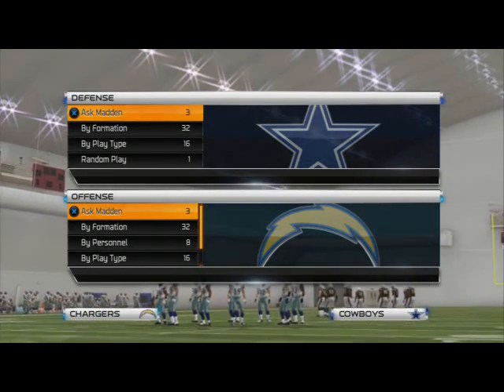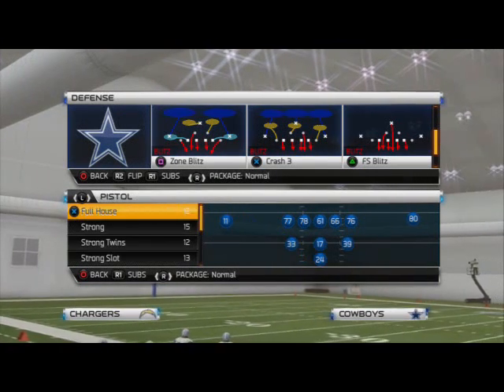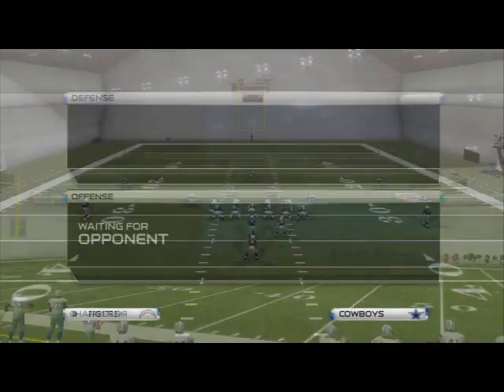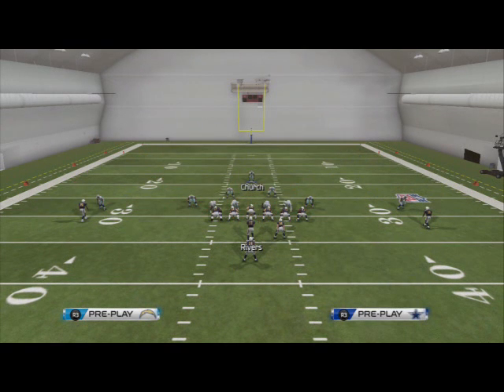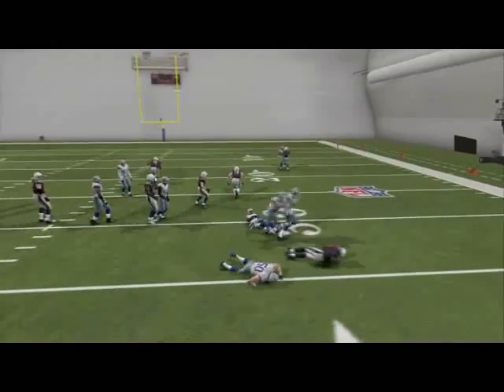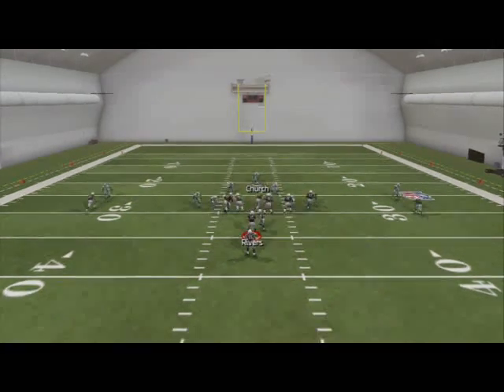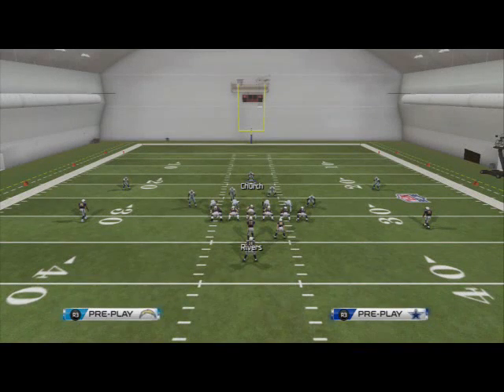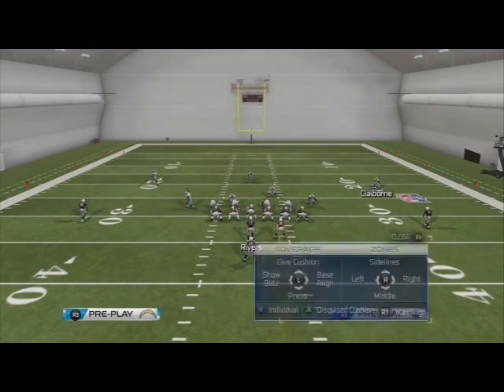Madden 25 Defensive Tips - Scheme of the Week Episode 23